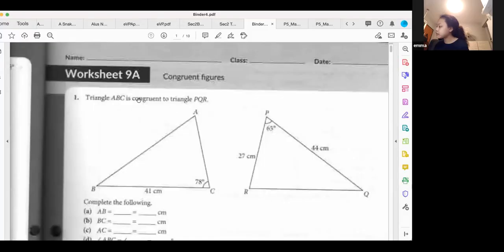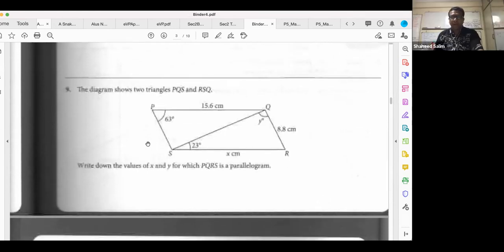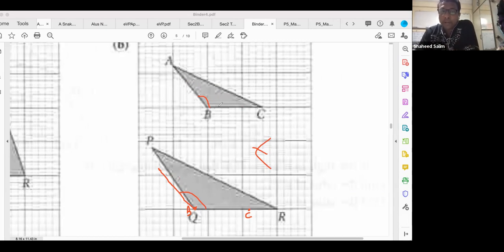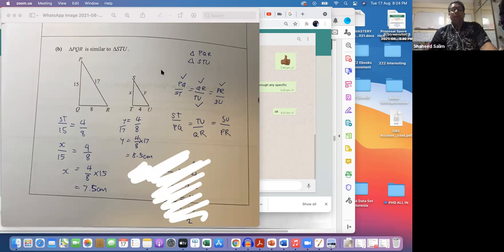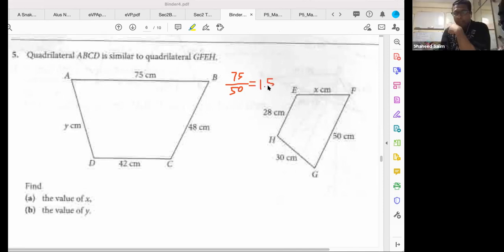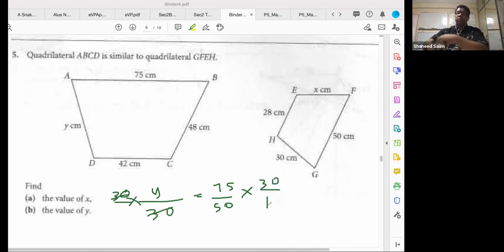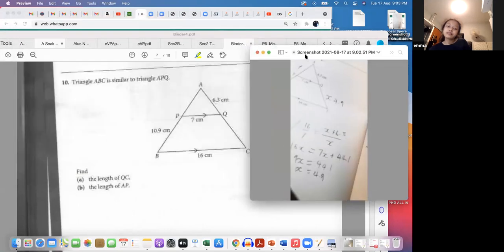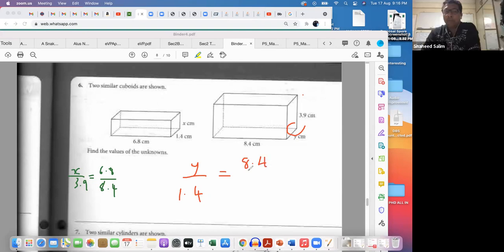17th August 2021 Emma Congruent & Similar Polygons